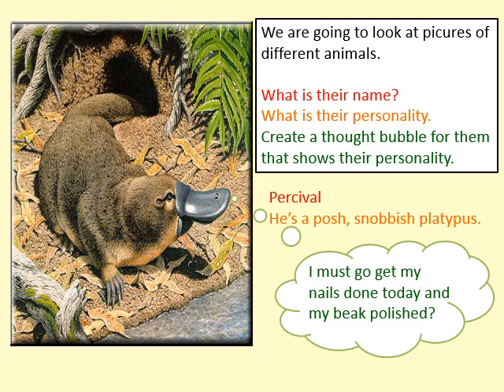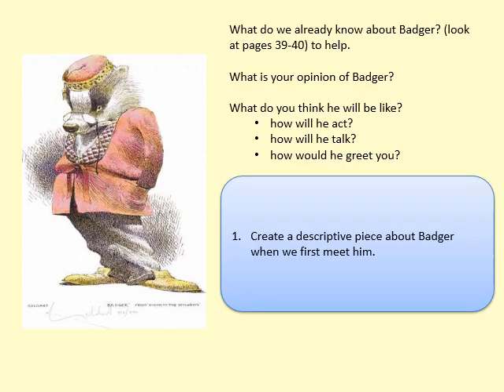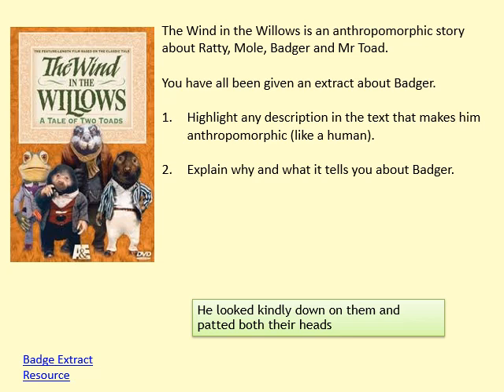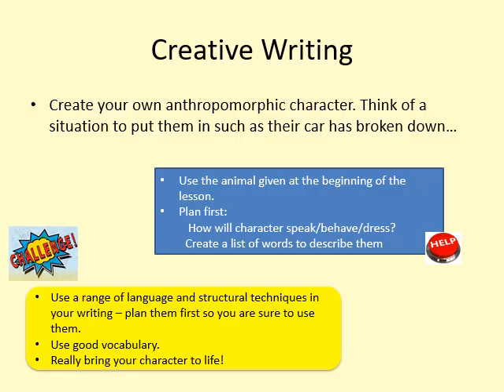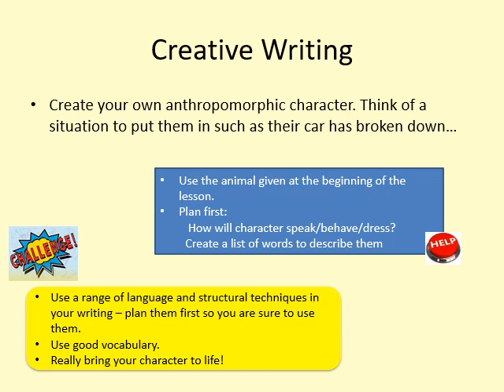06 Lesson Badger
Hello Year 7, I hope you are having a good week. Today we are going to be looking at Badger and anthropomorphic writing, this is where animals are given human voices. The second half of the lesson will be spent creating and writing about an animal character of your own and I am looking forward to reading your work. Mr Houghton. There is a link to the lesson on You Tube at the bottom of the page.